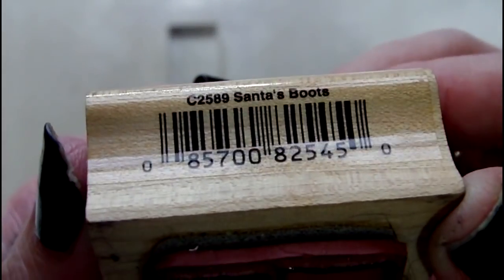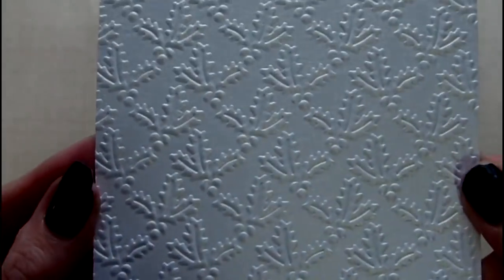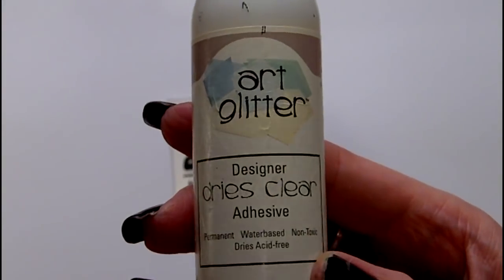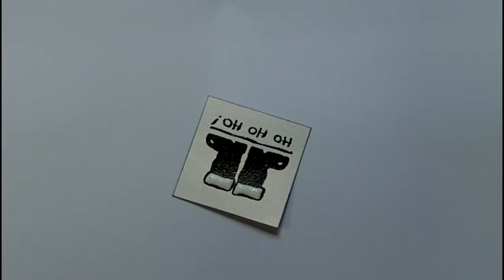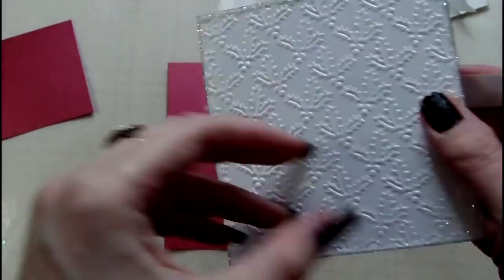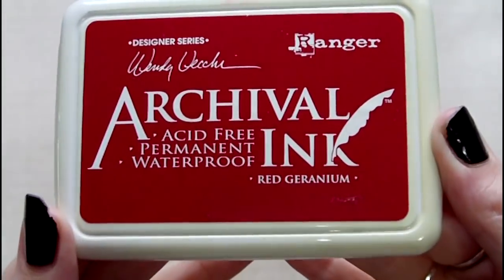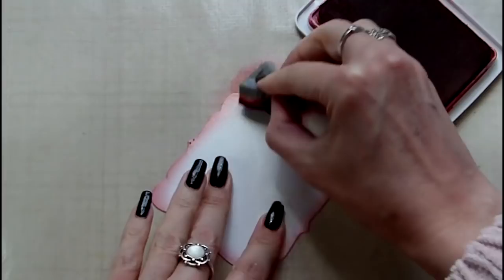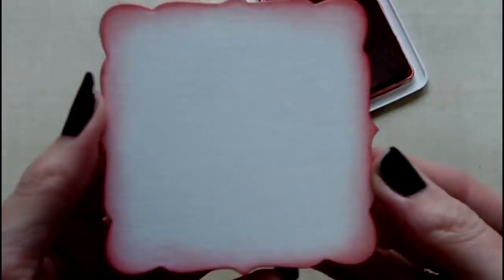Christmas Card Series 2018 - Day 6 - Christmas Cards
For my day 6 card, I've chosen to pair a cute stamped image of Santa's Boots from Hero Arts with a shimmery, embossed background, and pops of traditional red from a Stardream Card Stock.